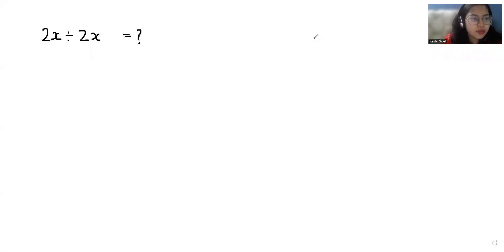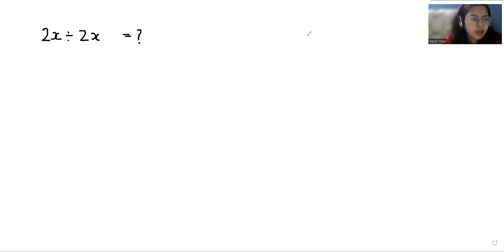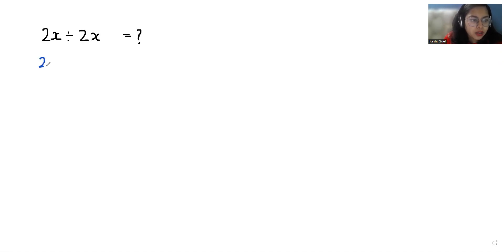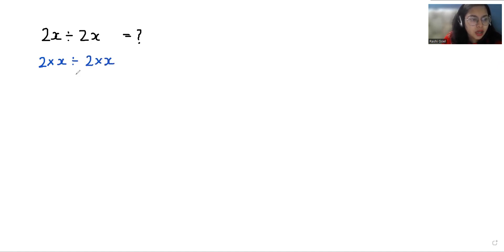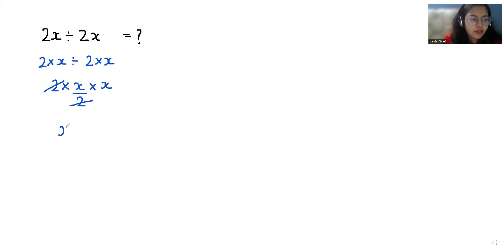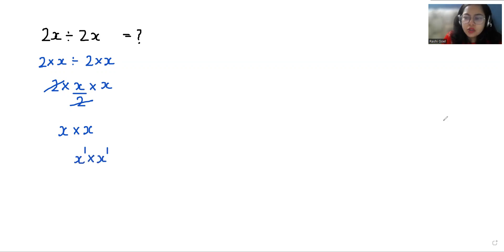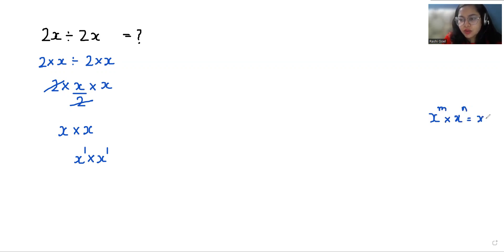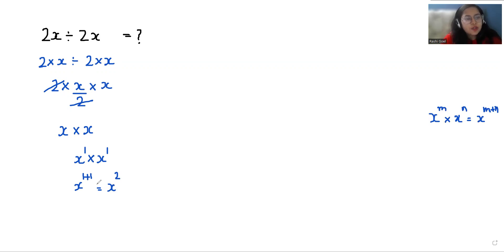Find 2x÷2x=? | You Should Learn This Quick Trick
2x÷2x=?